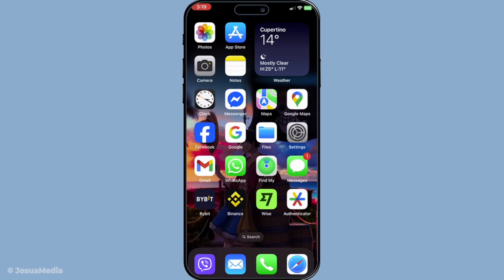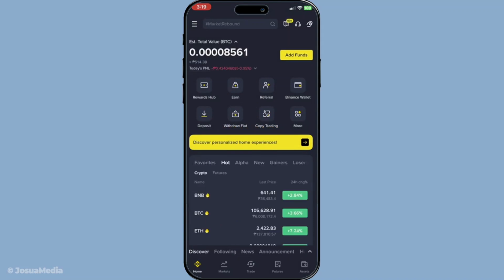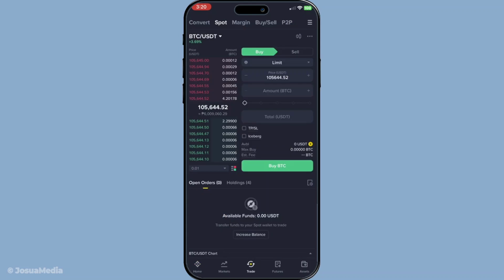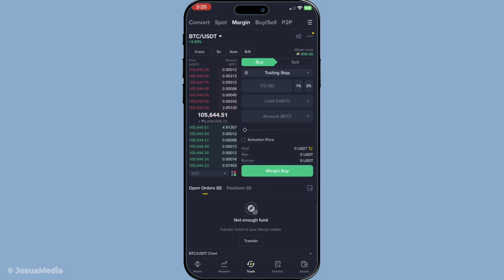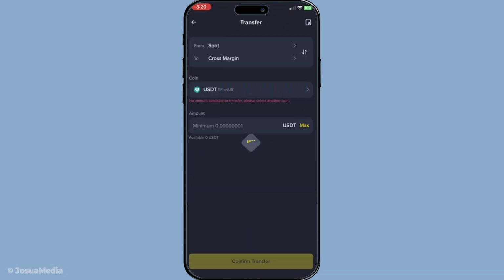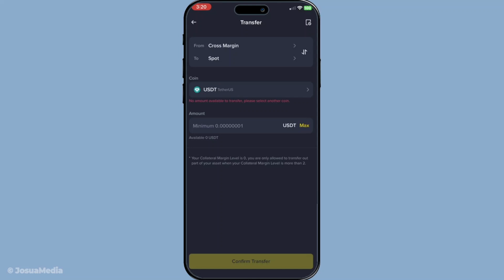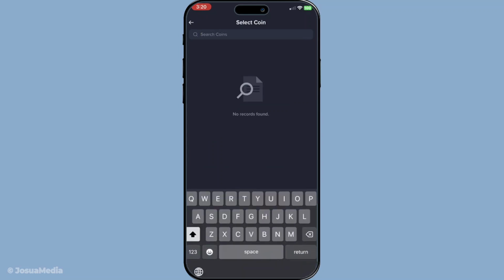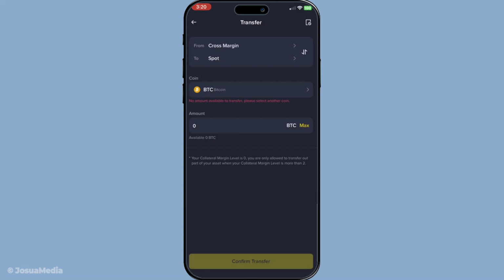How To Recover Your Money From Margin Wallet On Binance (Transfer To Spot Again) (Full 2025 Guide)